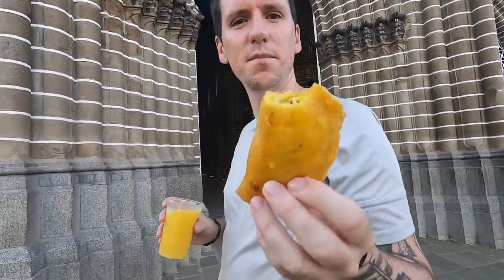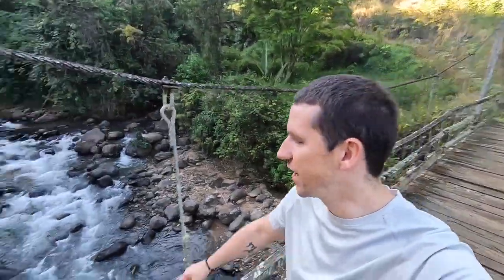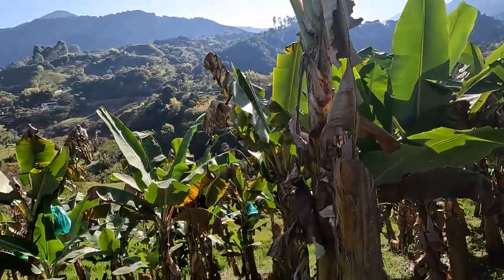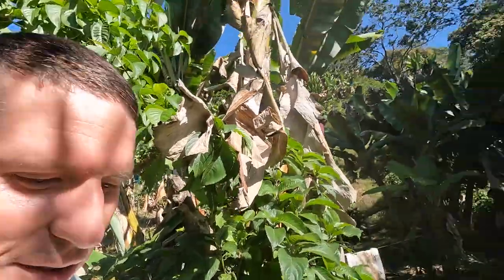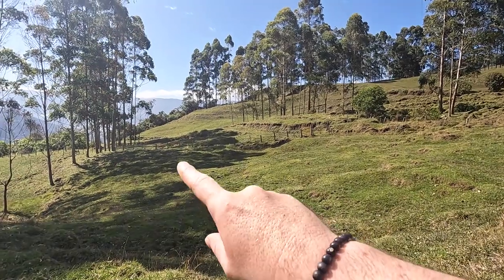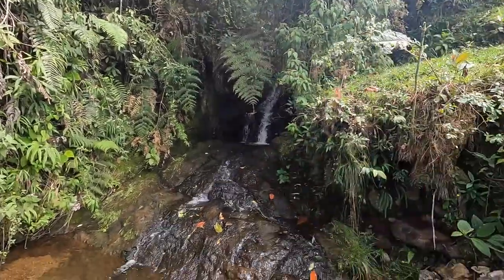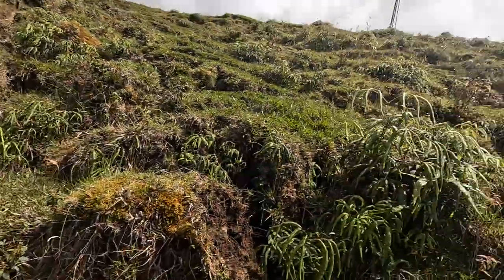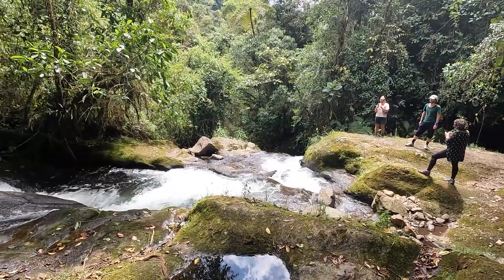IS IT WORTH? 4 HOURS HIKE TO CUEVA DO ESPLENDOR 🇨🇴